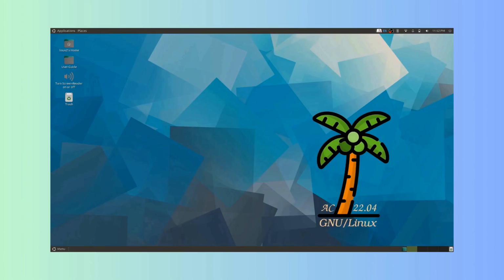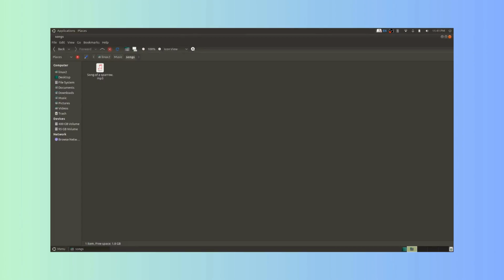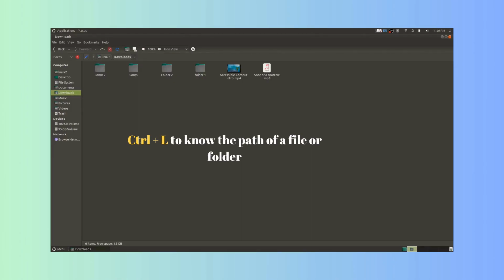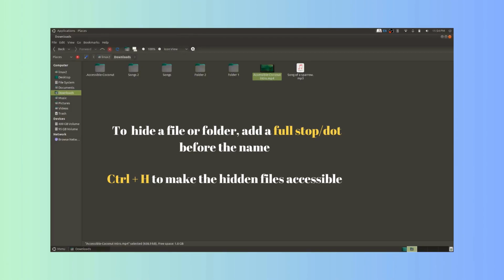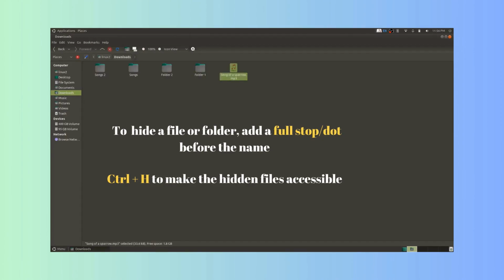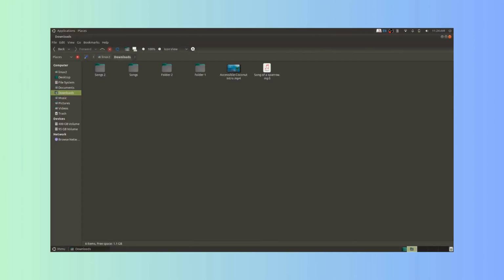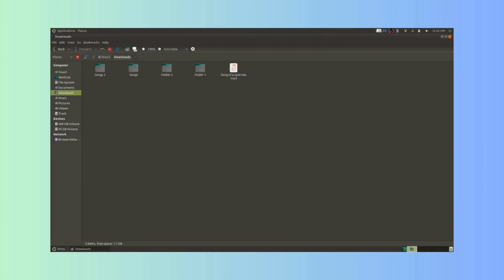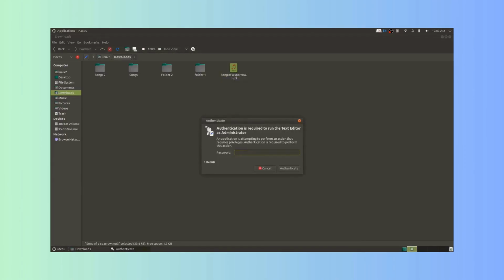Accessible-Coconut File Management Basics 6/6 Hiding,Reloading, Checking the path etc.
Accessible-Coconut is a GNU/Linux operating system completely accessible for persons with visual impairment. It is an initiative of Zendalona, an organisation providing accessibility solutions for visually impaired. This is a video tutorial series, covering the fundamentals of the operating system. In this segment, we examine how we can hide an item, check the location of an item,reload the view and access as administrator.

CHAPTERS

00:00 Introduction
00:38 Accessing the desktop
01:55 Checking the path
04:15 Hiding a file or folder
06:20 Reloading
06:50 Accessing as the administrator